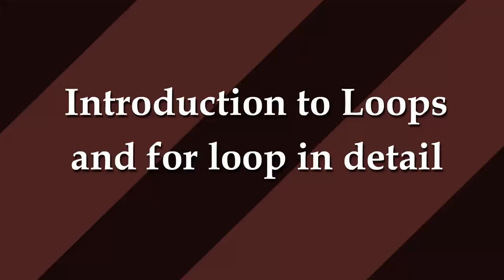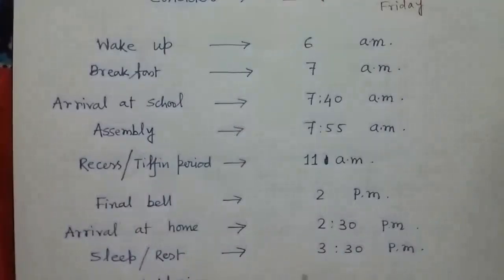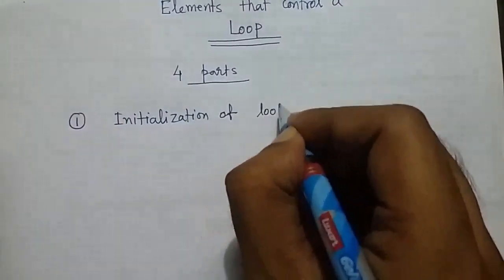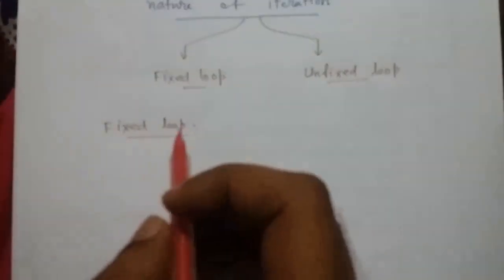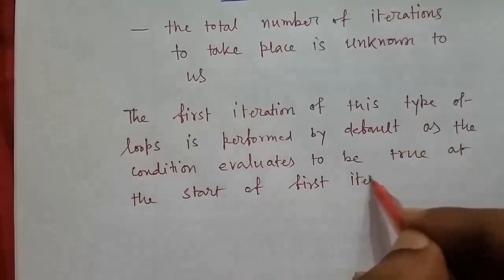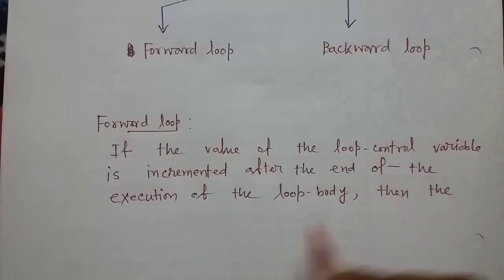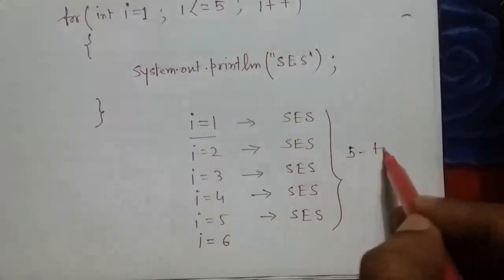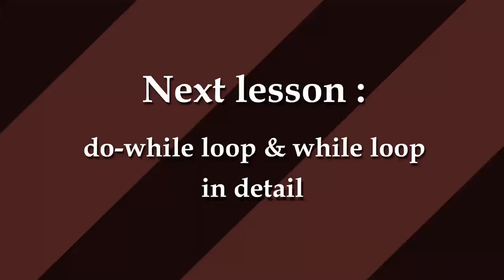Introduction to Loops or Iterative Structure and for loop in detail | Java | South End School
Grade : IX
Subject : Computer Applications
Chapter : Loops or Iterative Structure in Java
Lesson : Introduction to Loops or Iterative Structure and for loop in detail

Note :
This video has been made specially for the students of Grade IX according to the latest ICSE curriculum.

This video is published by :
South End School

School address :
Paschim Bazar, Nalhati, Dist.- Birbhum, West Bengal, PIN - 731243